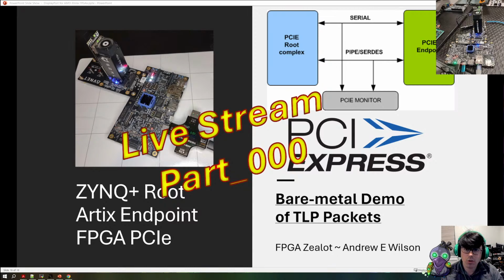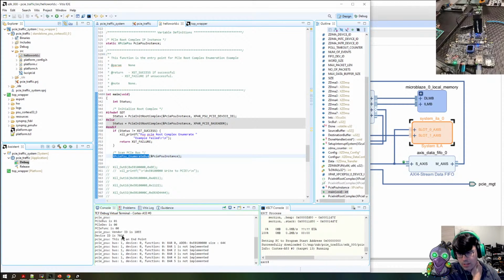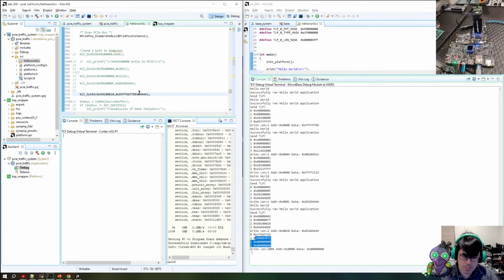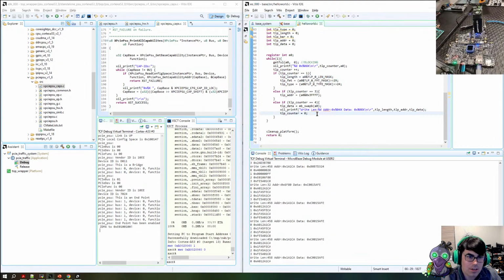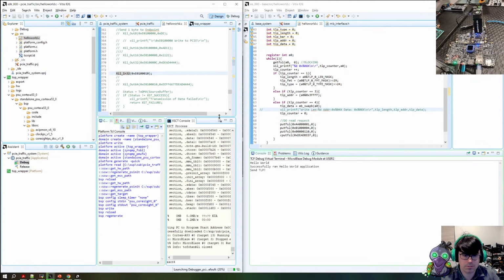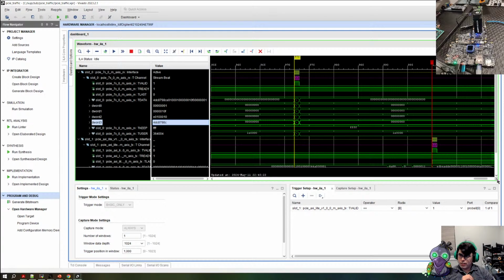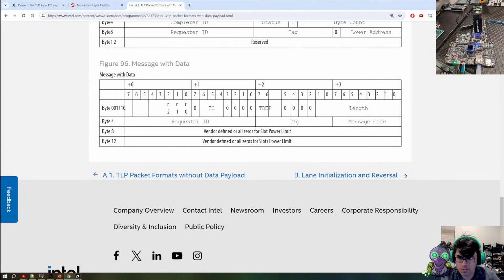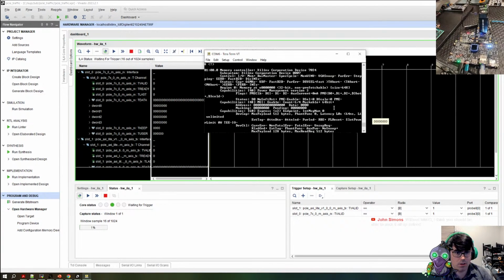ZYNQ+ Root Artix Endpoint FPGA PCIe ~ Bare-metal : Live Stream Part_000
Using the Avnet ZUBoard and the Acorn CLE 215+ (Nitefury) FPGA boards, we can establish PCIe links on both sides.
This allows us to explore PCIe from both root complex and endpoints.
We can manipulate the TLP packet in the Artix FPGA and even use SW to define the behavior.

E key to M Key converter

Github: TBD